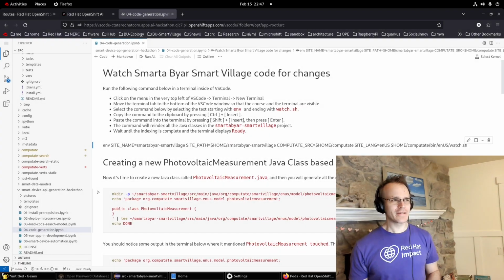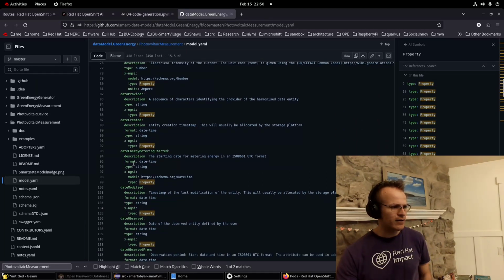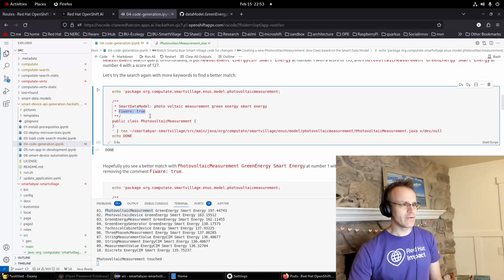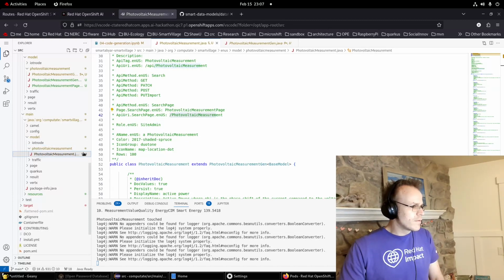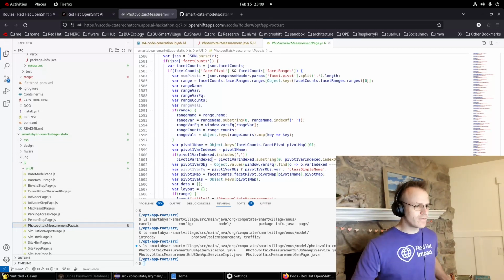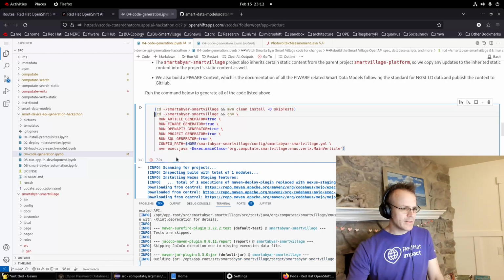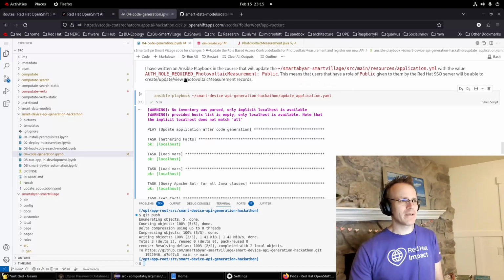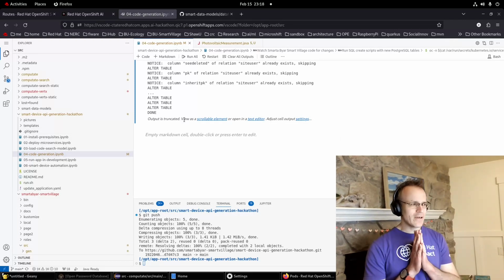04 Code Generation - Red Hat AI Hackathon Java Code Generation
Red Hat AI Combinator Hackathon entry
Smart Device API Code Generation with AI/ML hackathon
By Christopher Tate

Because reactive/asynchronous APIs are more efficient and scalable, but are much more complex to build by hand. We can use code generation to build extendable APIs consistently, faster, and more secure with AI/ML Code Generation based on the well established computate open source project. Increase Quarkus API and web developer productivity with OpenAPI Code Generation based on code comments. Easily deploy new edge device models and edge device models following open source FIWARE smart data model schemas with AI/ML predictive code generation.

It's time to run the computate code watcher to watch for Java Classes being created and figure out how to help us code them based on FIWARE Smart Data Models. See how the watcher can guess which Smart Data Model you are trying to deploy and output the code you need. After using the suggested code, the watcher will generate thousands more lines of code to build a complete API, dashboard and more for a PhotovoltaicMeasurement Smart Data Model. The code it generates will compile successfully because we have a complete set of data about all our dependent projects and their Java Classes.